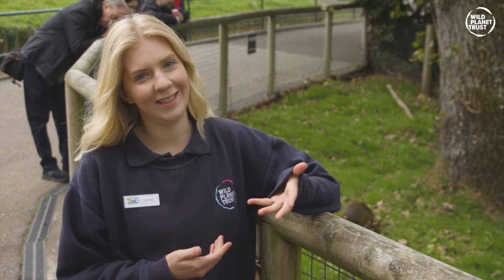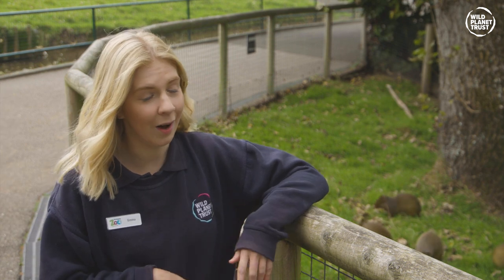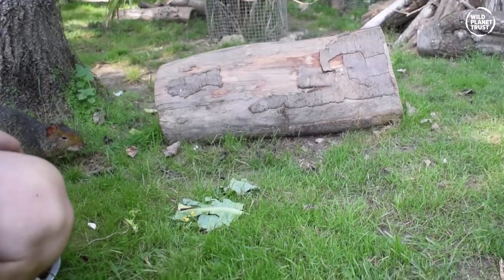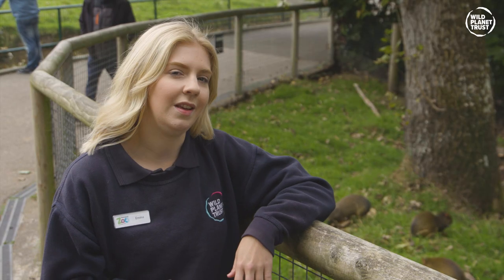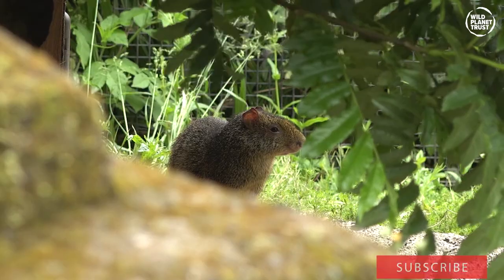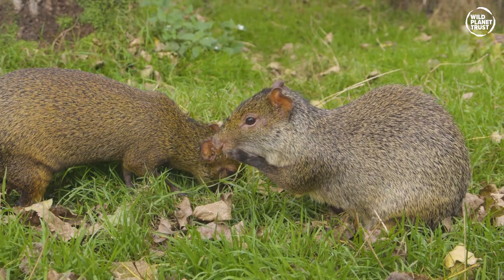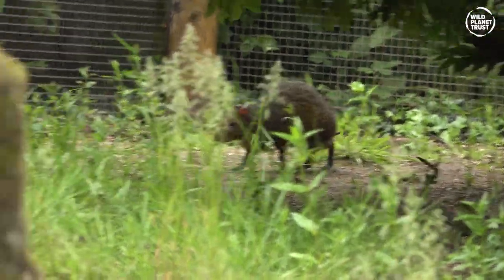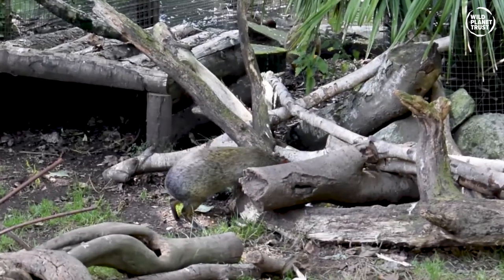Azara's Agouti - Guinea Pigs In Stilettos!?